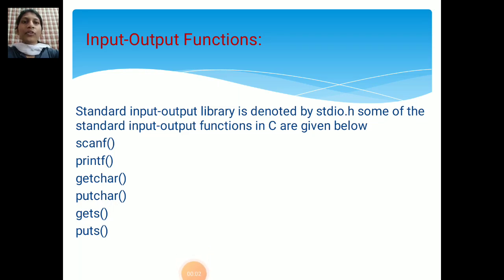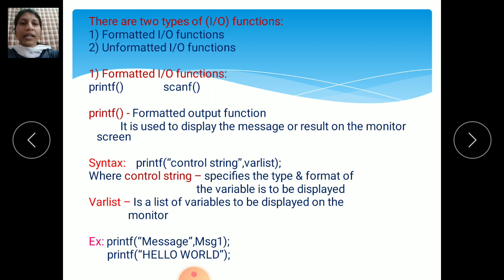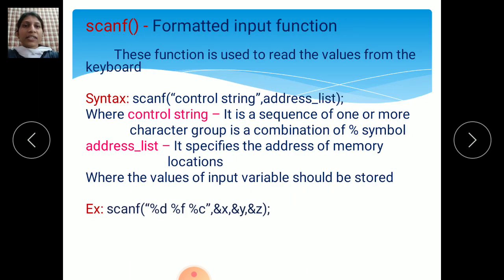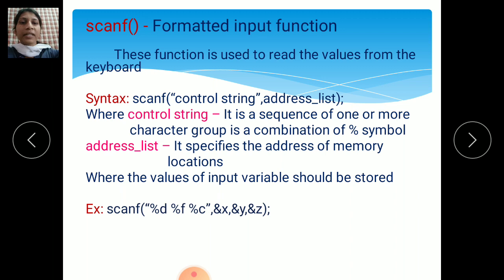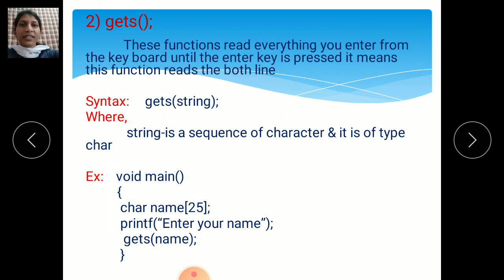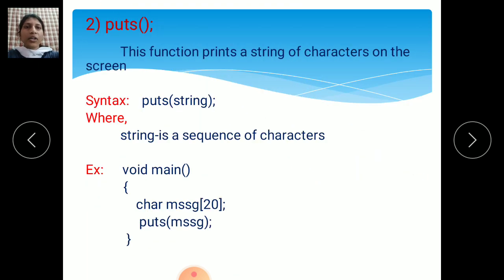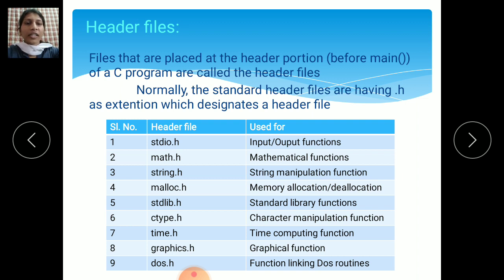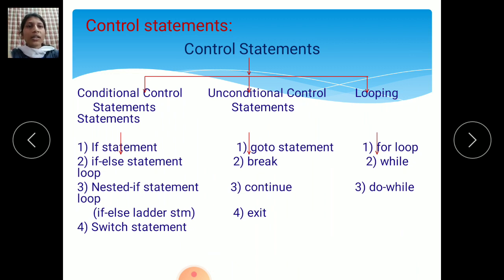3rd Semester Subject: Computer Application Module No-4 Video No-10